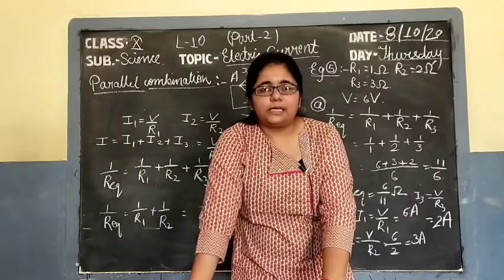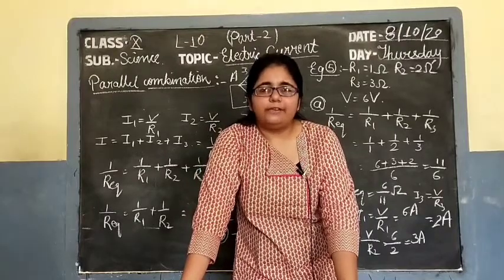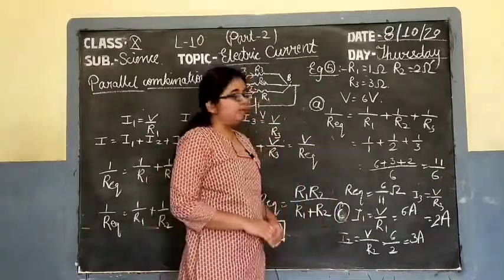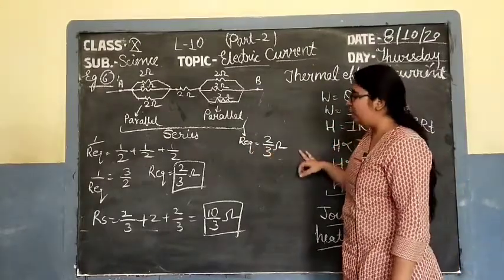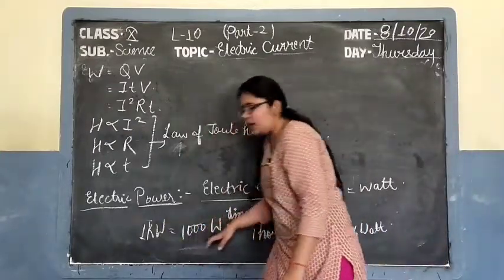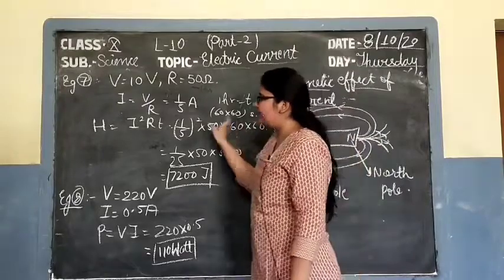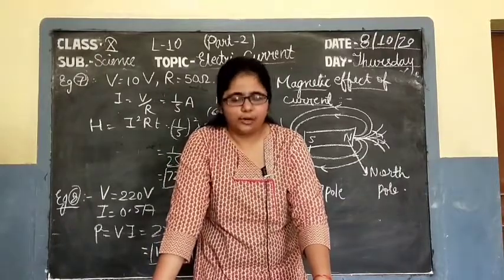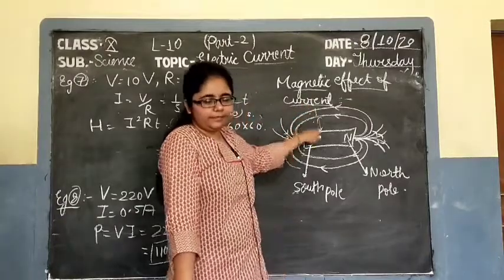Video Lesson Class-X/ Subject-Science//L-10 Electric Current (part-2) By Mahima Purva